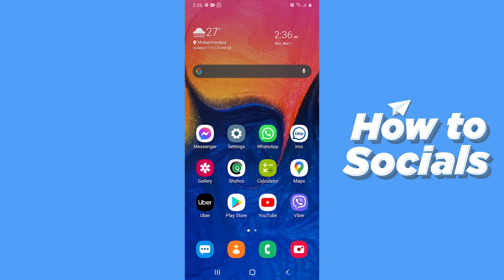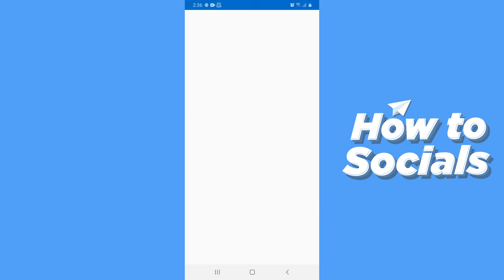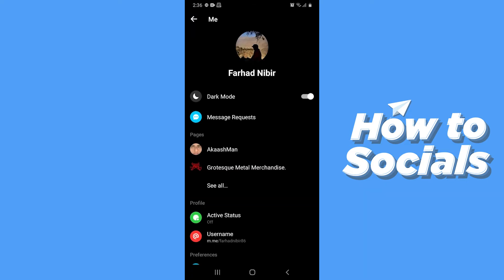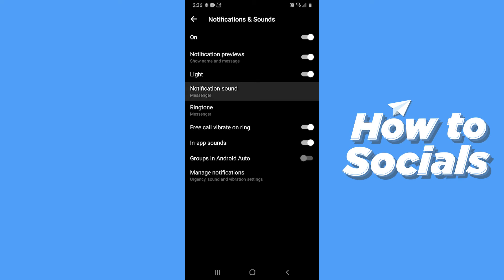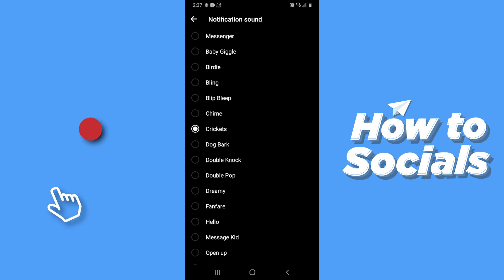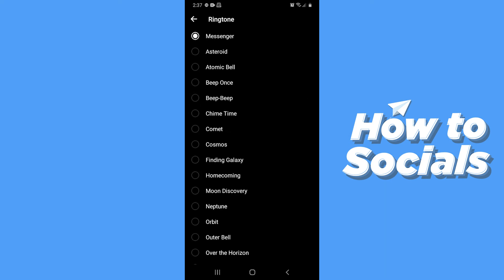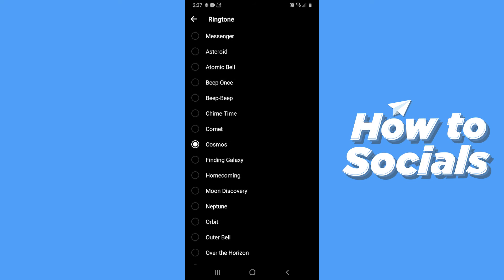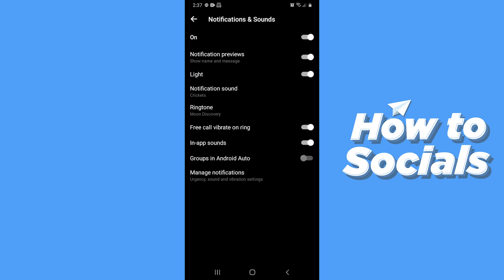How to change the notification sound on Facebook messenger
In this video I show you how to change the notification sound on Facebook Messenger App. Enjoy!